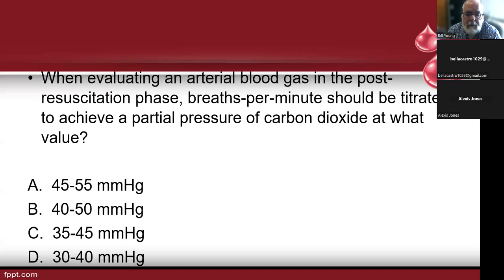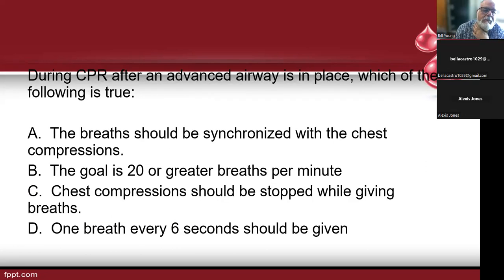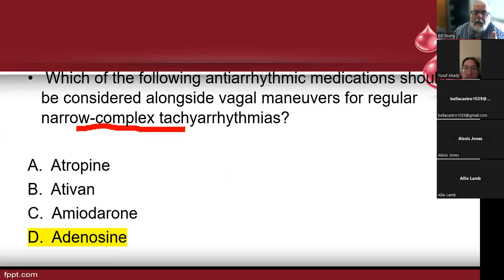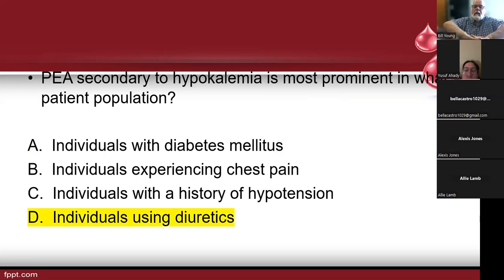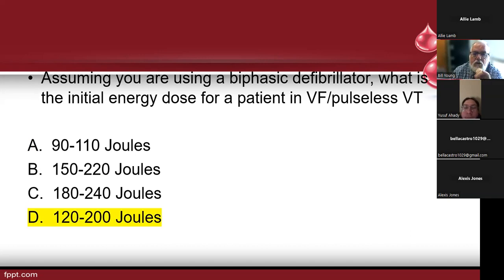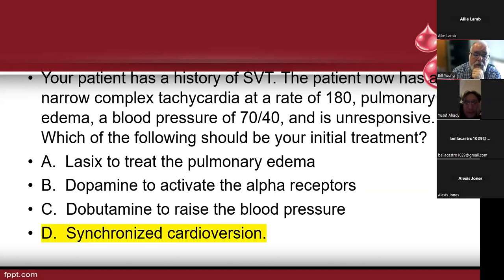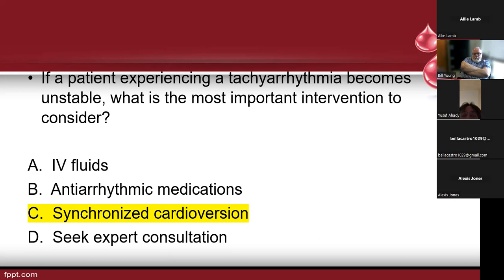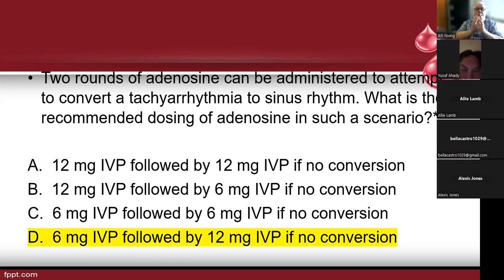2024 ACLS Review Lecture